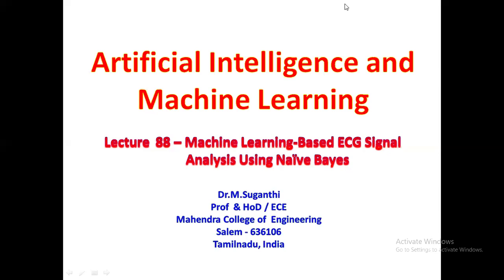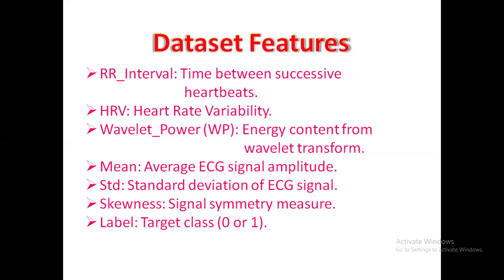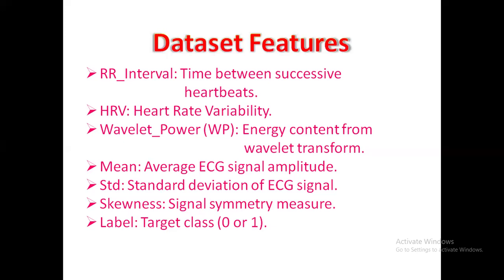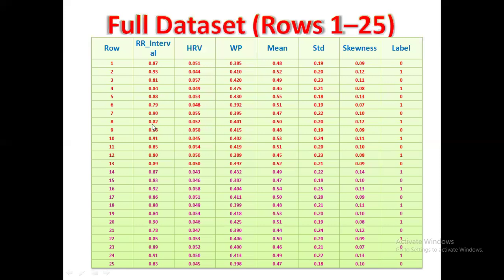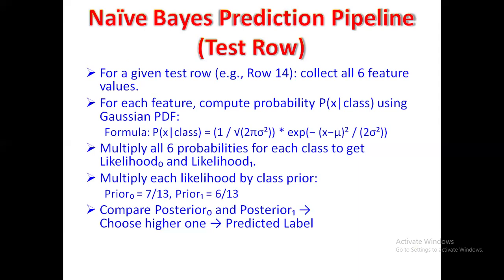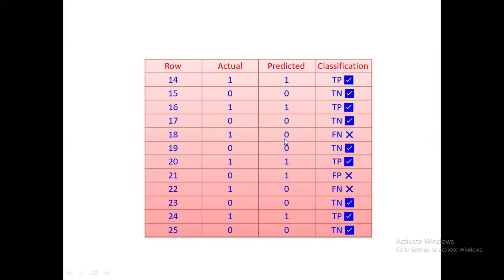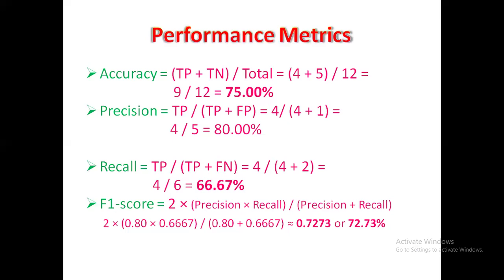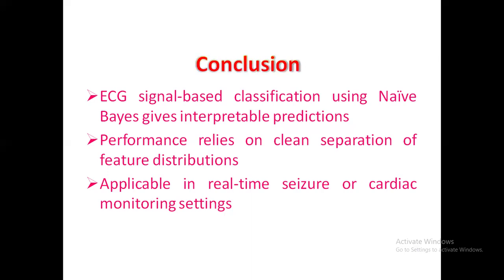Lecture 88 – Machine Learning Based ECG Signal Analysis Using Naïve Bayes